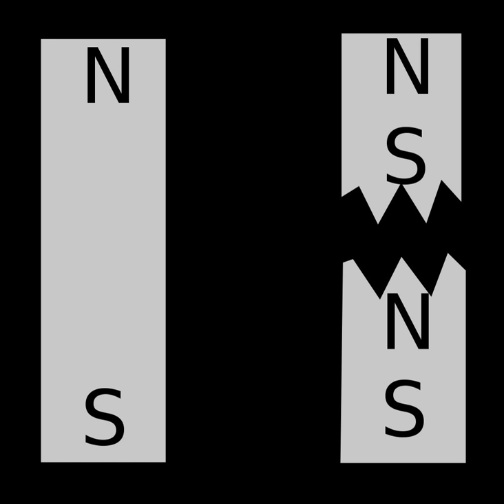Magnetic monopole | Wikipedia audio article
This is an audio version of the Wikipedia Article:
Magnetic monopole

00:00:47 1 Historical background
00:00:56 1.1 Pre-twentieth century
00:01:56 1.2 Twentieth century
00:04:07 2 Poles and magnetism in ordinary matter
00:06:36 3 Maxwell's equations
00:07:49 3.1 In Gaussian cgs units
00:07:56 3.2 In SI units
00:08:39 3.3 Tensor formulation
00:08:59 3.4 Duality transformation
00:09:26 4 Dirac's quantization
00:10:02 5 Topological interpretation
00:10:51 5.1 Dirac string
00:11:52 5.2 Grand unified theories
00:12:28 5.3 String theory
00:17:32 5.4 Mathematical formulation
00:17:42 6 Grand unified theories
00:19:49 7 Searches for magnetic monopoles
00:24:27 8 "Monopoles" in condensed-matter systems
00:25:20 9 Further descriptions in particle physics
00:28:41 10 See also
00:32:28 11 Notes
00:36:19 12 References
00:36:48 12.1 Bibliography
00:40:44 13 External links
00:47:10 undefined

- Socrates

SUMMARY
In particle physics, a magnetic monopole is a hypothetical elementary particle that is an isolated magnet with only one magnetic pole (a north pole without a south pole or vice versa).
A magnetic monopole would have a net "magnetic charge". Modern interest in the concept stems from particle theories, notably the grand unified and superstring theories, which predict their existence.Magnetism in bar magnets and electromagnets is not caused by magnetic monopoles, and indeed, there is no known experimental or observational evidence that magnetic monopoles exist.
Some condensed matter systems contain effective (non-isolated) magnetic monopole quasi-particles, or contain phenomena that are mathematically analogous to magnetic monopoles.